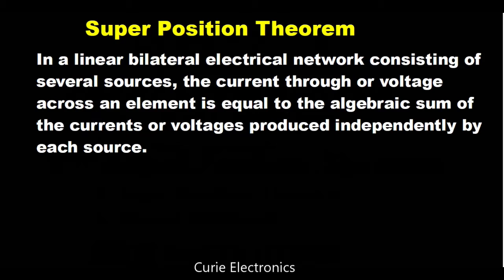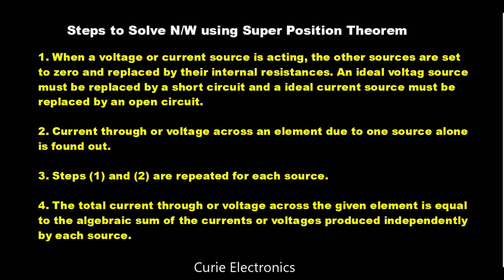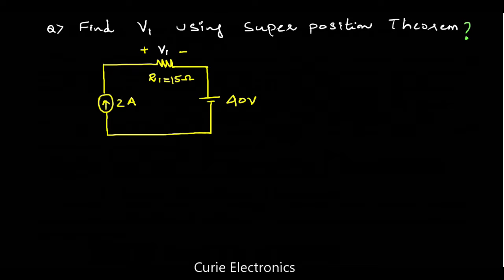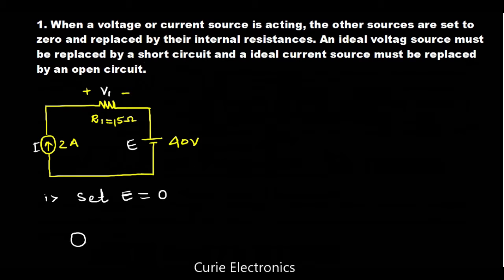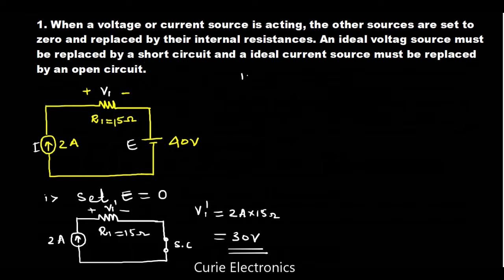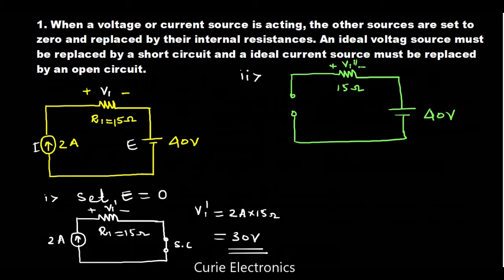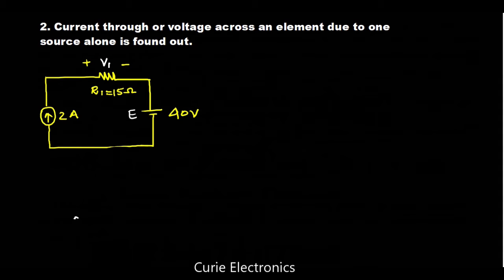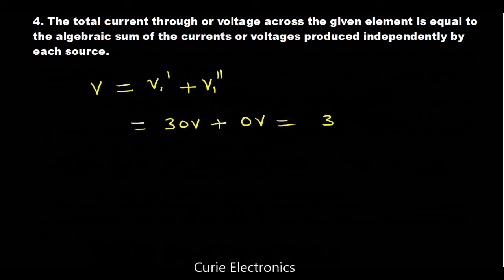#06 Super Position Theorem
What is super position Theorem.A simple problem to understand it.The steps to be followed.